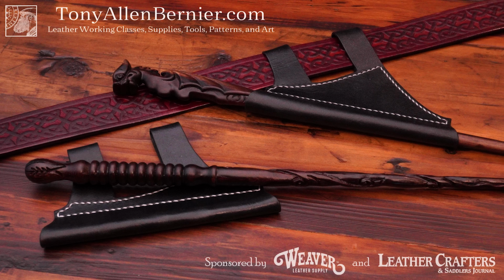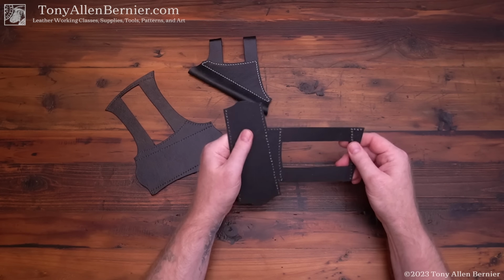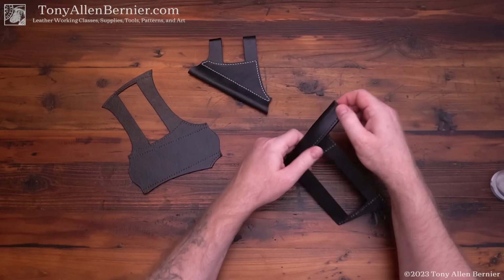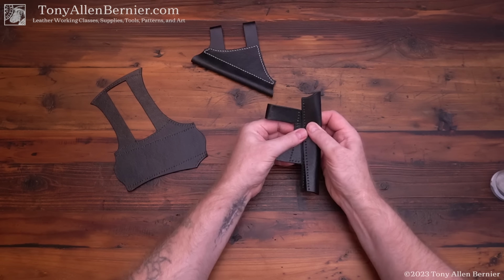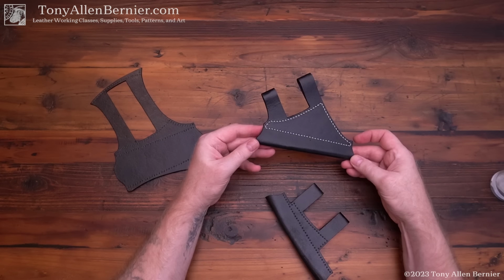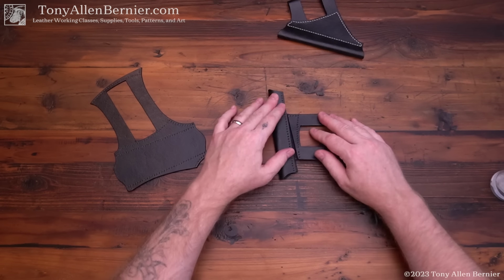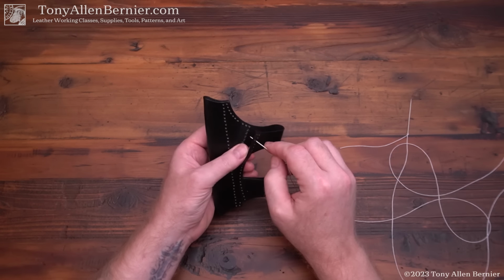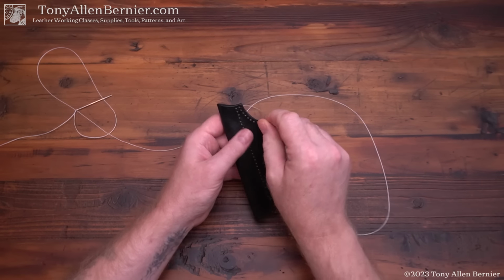How to Make Leather Wand Sheaths with Printable PDF Patterns, SVG Laser Patterns, or KITs.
Leather wand holster tutorial with printable patterns, laser ready patterns, or leather kits with everything you need. Three different sizes to fit all your wands. Each size has two styles and two angles to choose from for a bunch of combinations. You can also choose from a left or right hip mount.

For these patterns and more leatherworking classes, supplies, tools, patterns, and art.

Link to the Leather Crafters and Saddlers Journal website.
Use code TAB when purchasing a subscription for an extra free issue.
Thank you to "Weaver Leather" and the "Leather Crafters and Saddlers Journal" for sponsoring my channel. If you haven't checked them out, the Journals publication, or been to any of their shows, I highly recommend going to their web pages and taking a look! To get an extra issue added to your "Leather Crafters Journal" magazine subscription, use my initials TAB for the promotional code!

Under no circumstances will the video creator be responsible for damages, or anything else resulting from injury or otherwise. Use at your own risk.
This disclosure lets users know that anything that happens after following advice or using creators videos, patterns, or tools, on this channel
or anywhere else, is the responsibility of the viewer. This video content and patterns have been made available for informational and educational purposes only.
Tony Leatherwork